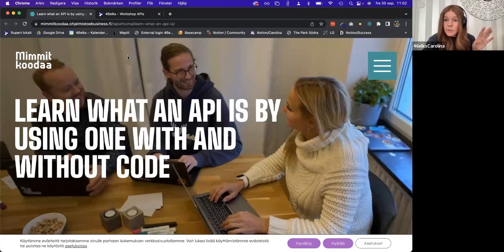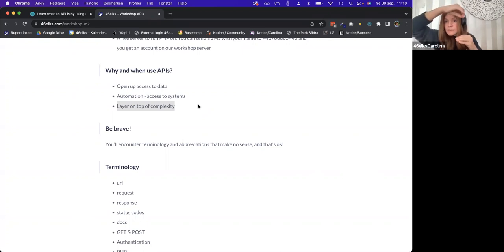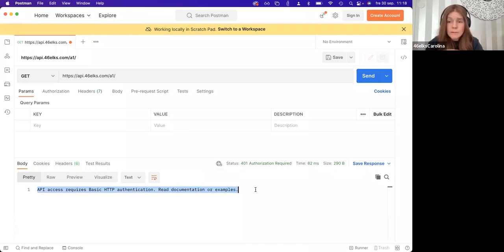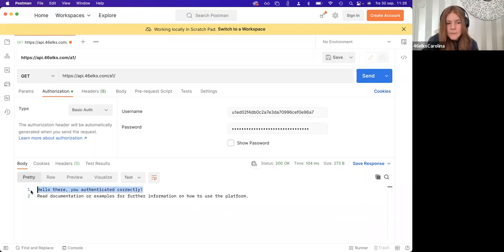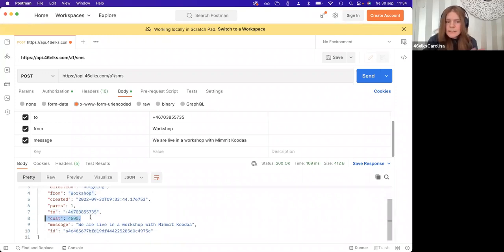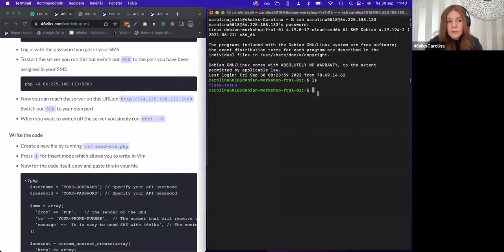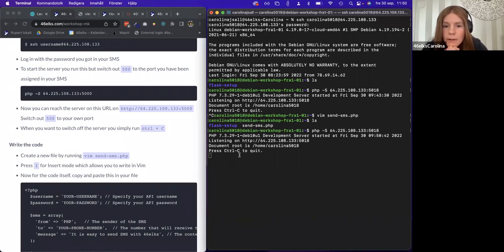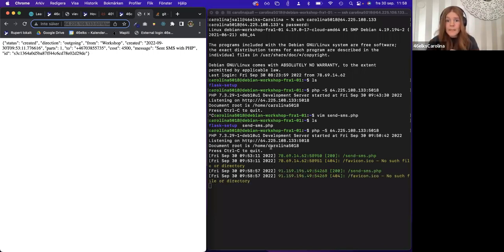MimmitKoodaa workshop: Learn what an API is by using one with and without code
You might have heard the word API before. But what does it mean? What is an API? When should you use one? And how do they work?

We will during this recording cover what, when and how to use an API by actually using one. Along the way, we will also mention a lot of terminologies that might be new to some, and familiar to others. We will also be looking at some helpful resources you could use afterward to dive deeper into APIs.

In this workshop, we make API calls both with and without code. So first we will test without code using POSTman and then do the same with PHP code. We will also use a live server and Vim when we code.

Speaker:
Carolina J. Säll | Developer | 46elks

Hi, I am Carolina J. Säll, a developer at 46elks. I studied to become a designer but quickly realised the potential and opportunities in solving problems when using both code and design and got hooked so now I am a designer and developer. Love going to or hosting workshops, meetups, participates in hackathons or just having a Swedish fika and talk about code, things to build or new things to learn. If you want to talk about events, design or code, just give me a shout out!

With free events, we answer your questions and wishes. If you want to ask your questions to the speaker in advance, you can email them to with the subject “Mimmit koodaa event”. The facilitators will take the questions into account when preparing.